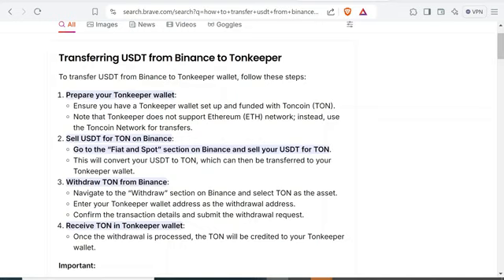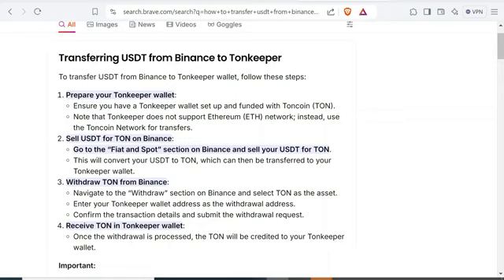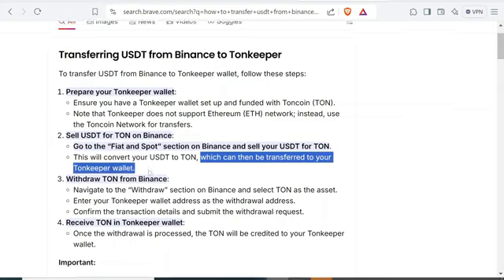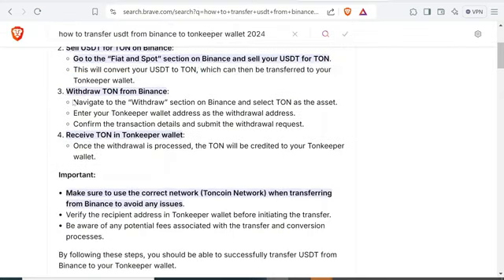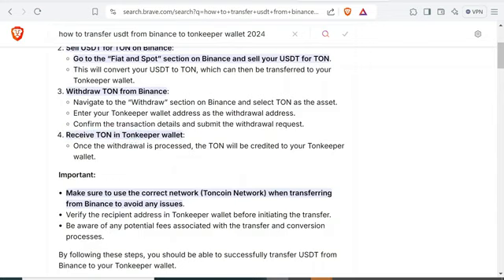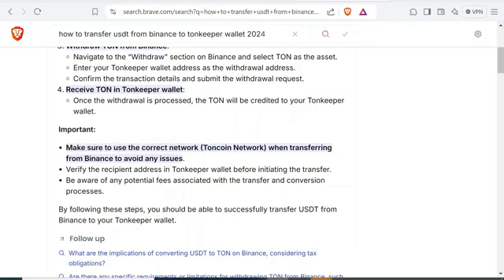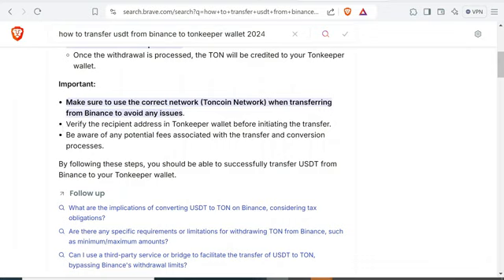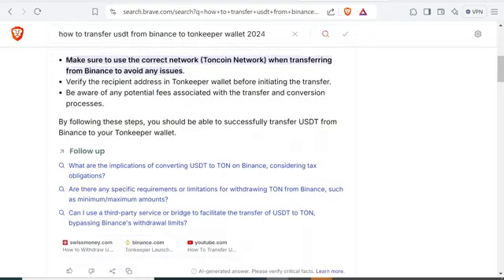How to Transfer USDT from Binance to Tonkeeper Wallet 2024 EASY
Transferring USDT from your Binance account to your Tonkeeper wallet in 2024 requires careful attention to detail to ensure a smooth and secure transaction. This guide provides a detailed explanation of the process.

The first crucial step is to ensure that your Tonkeeper wallet is properly set up and that you have the correct address for receiving USDT on the TON blockchain. Open your Tonkeeper app and navigate to the section where you can view your wallet addresses. Locate the address specifically for receiving USDT on the TON network. Double-check that you are selecting the correct network, as sending USDT to the wrong network can result in permanent loss of funds.

Once you have the correct Tonkeeper USDT address, open your Binance app or access the Binance website on your PC and log in to your account. Ensure you have sufficient USDT in your Binance wallet to cover the transfer and any associated fees.

Navigate to the "Wallet" section of your Binance account. This section provides an overview of your cryptocurrency holdings. Locate USDT in your list of assets and click on the "Withdraw" or "Send" option.

You will be prompted to enter the recipient's address. This is where you will paste the USDT address you copied from your Tonkeeper wallet. Double-check the address carefully to ensure it is accurate. Even a small error can result in the loss of your funds.

Next, select the network for the transfer. It is absolutely critical that you select the TON network. Binance will typically provide a dropdown menu or a list of available networks. Choosing the wrong network will cause the transaction to fail, and your USDT may be lost.

Enter the amount of USDT you wish to transfer to your Tonkeeper wallet. Be mindful of any minimum withdrawal amounts or fees associated with the transfer. Binance will display the estimated fees and the net amount you will receive in your Tonkeeper wallet.

Before confirming the transaction, carefully review all the details. Double-check the recipient's address, the selected network, and the amount of USDT you are sending. This is the most important step in the entire process.

Once you are confident that all the details are correct, confirm the transaction. Binance may require you to complete additional security measures, such as entering a 2FA code or confirming the transaction via email. Follow the prompts to complete the security verification.

After confirming the transaction, Binance will process your request. The processing time can vary depending on network congestion and Binance's processing speed. You can track the status of your transaction on the Binance platform.

Once the transaction is confirmed on the blockchain, the USDT will appear in your Tonkeeper wallet. This process can take a few minutes to a few hours, depending on the network.

Always keep your Tonkeeper wallet and Binance account secure. Use strong passwords and enable two-factor authentication to protect your funds.

By following these steps, you can safely and efficiently transfer USDT from your Binance account to your Tonkeeper wallet.